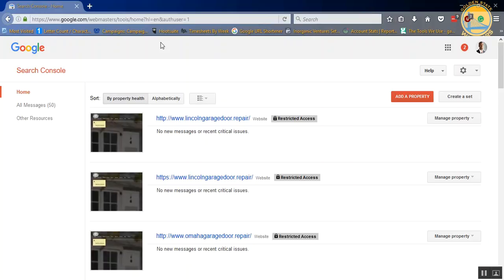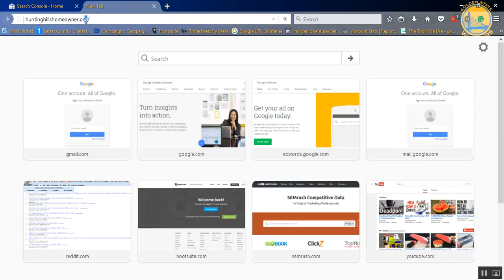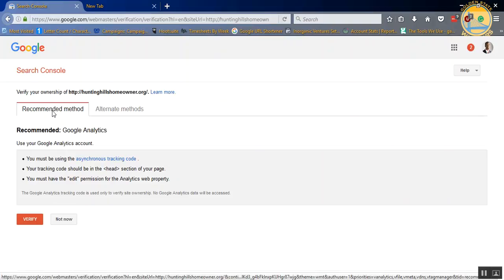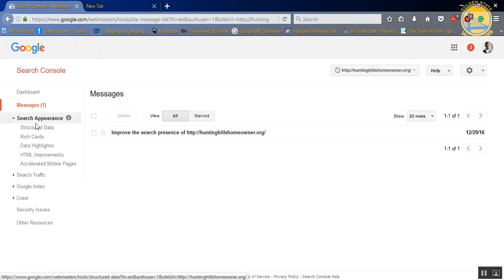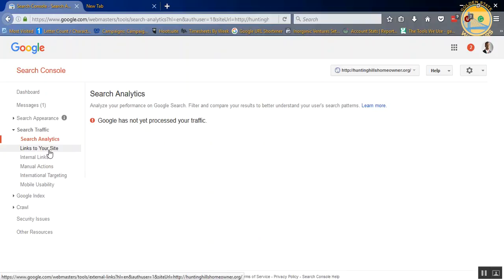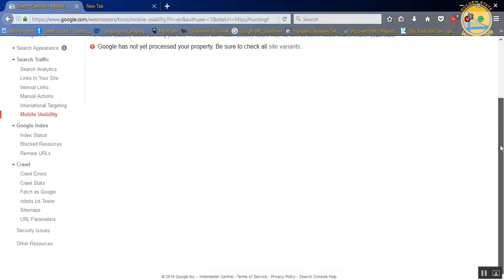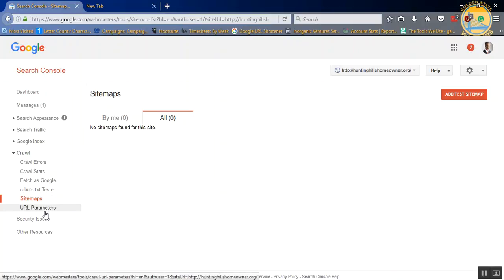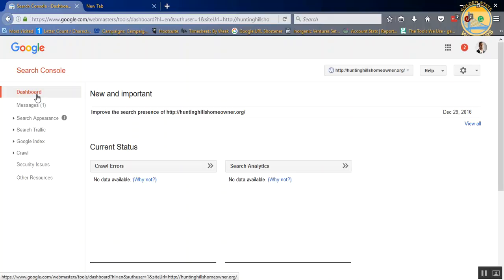How to Setup Google Webmaster Tools in 2 Minutes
We also give you an overview of everything inside Google Webmaster Tools. Need help?